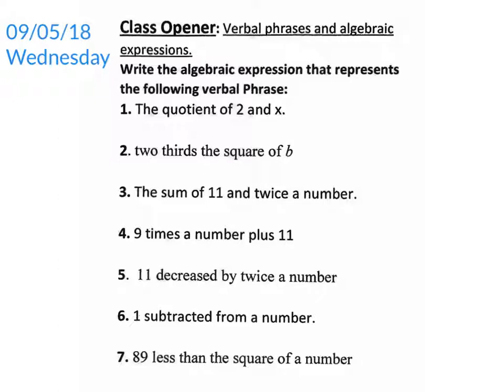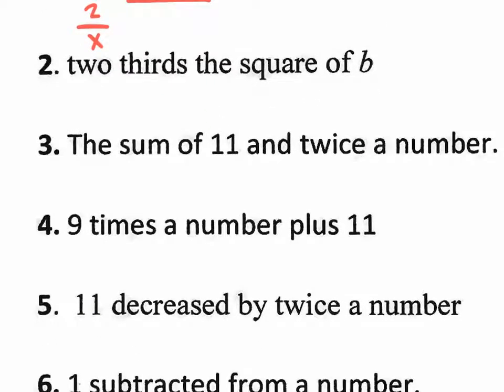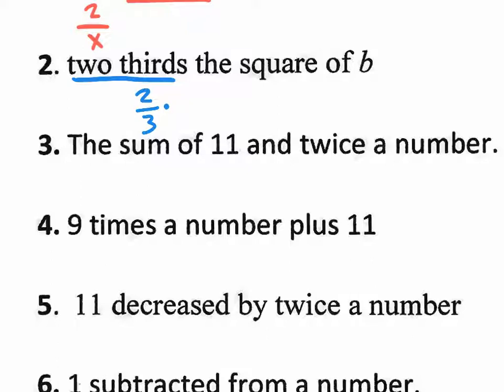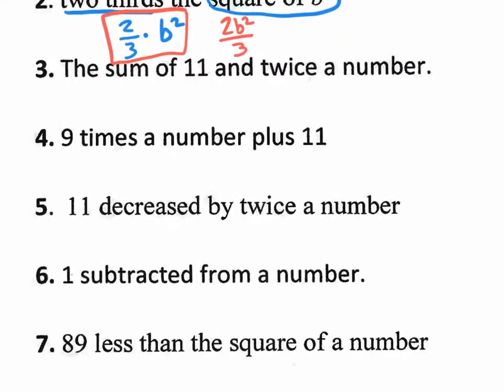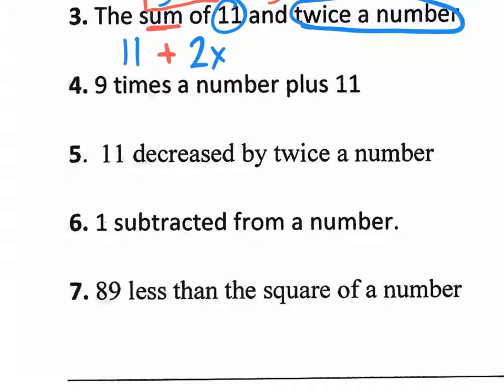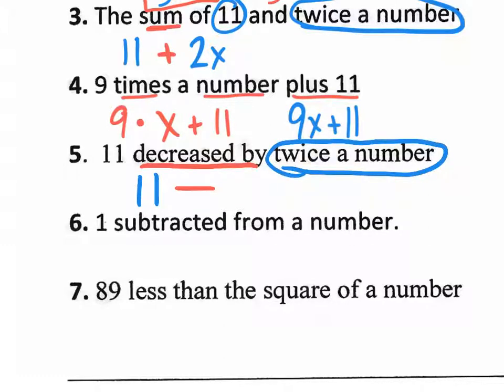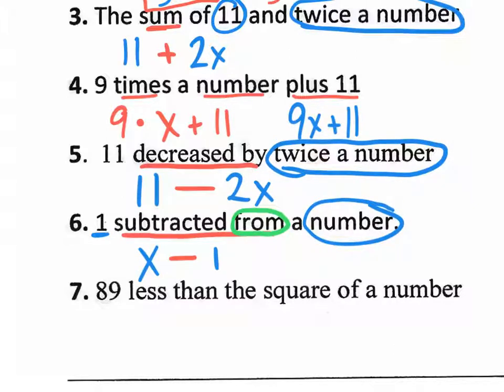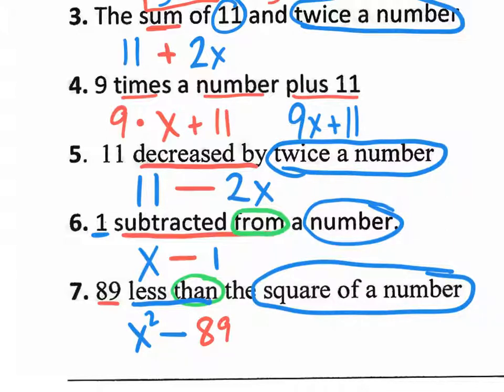Class opener 1.1 verbal phrases algebraic expressions